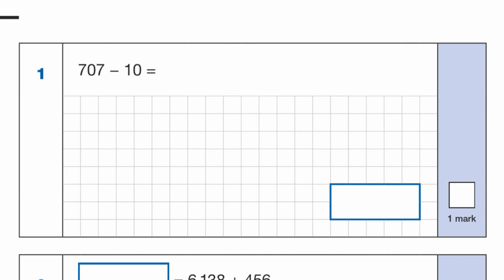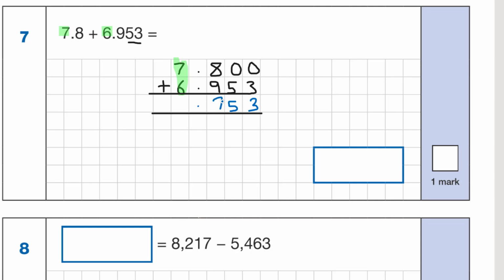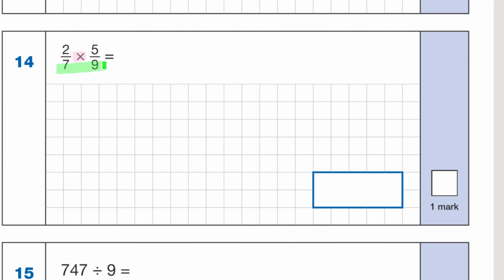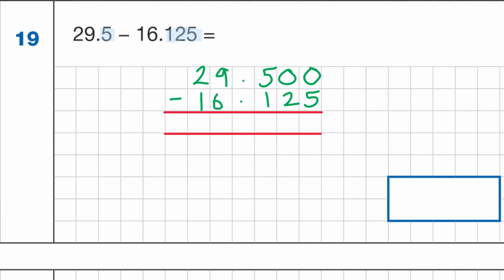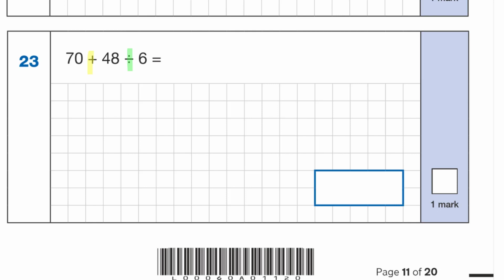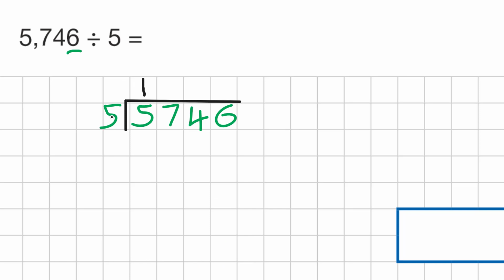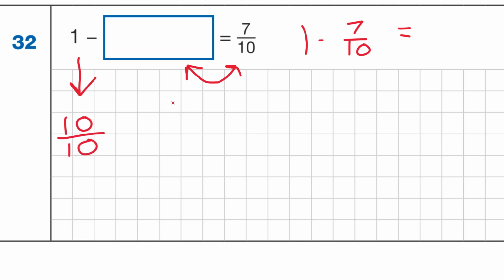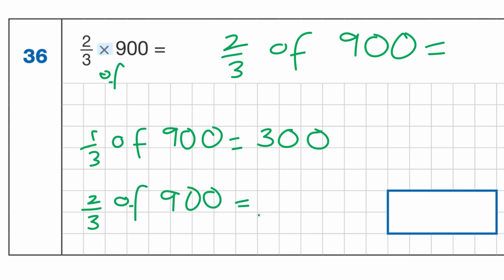How to answer the Year 6 SATs 2023 Maths Paper 1 (Arithmetic Paper)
DOWNLOAD this handy list of which EBook each of the questions on this paper is linked

OR For help with any of the topics that cover absolutely everything from the Year 6 National Curriculum, you can check out my SATs Ebooks:

Each book has video tutorials, worksheets and past SATs question examples. You can buy each book separately or get discount if you buy as a bundle ⬇️